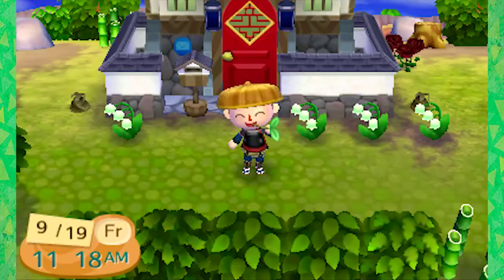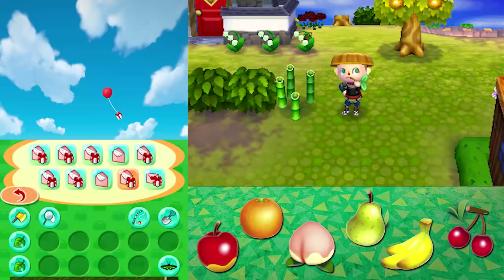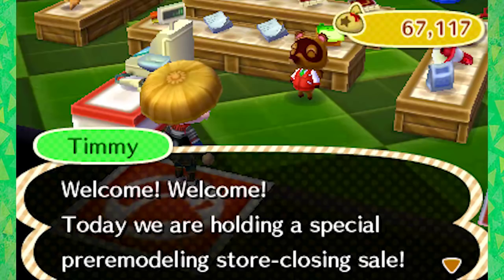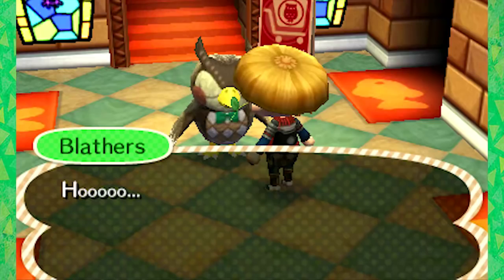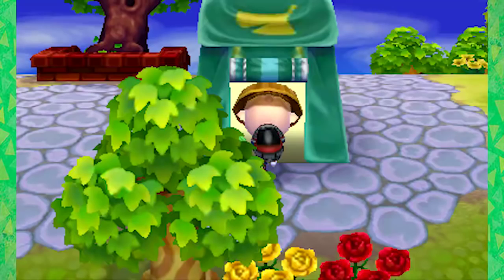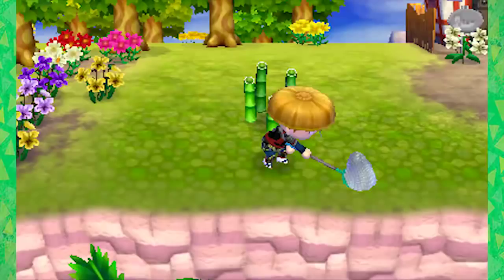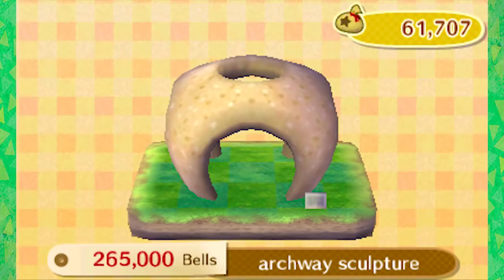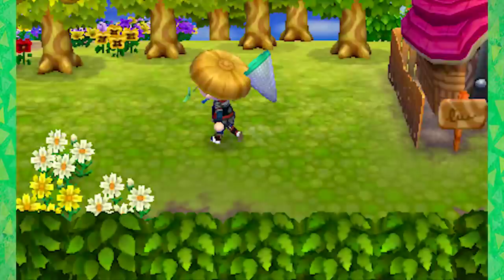Animal Crossing: New Leaf - Bamboo Samurai! T.I.Y. Closes Gameplay Walkthrough Ep.90 Nintendo 3DS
Welcome! It's time to play Animal Crossing: New Leaf & the Mayor has returned to the peaceful town of Gooseton. Sometimes it's nice to just take it slow & appreciate the little things in life. That's what Animal Crossing is all about! Besides getting into tremendous debt with the Nooks...but anyways, I'm going to be playing Animal Crossing for the Nintendo 3DS, as we aim to be the best Mayor we can be. Let's take it easy, shall we?

Episode 90: Bamboo Samurai! T.I.Y. Closes - Bug-Off Prep

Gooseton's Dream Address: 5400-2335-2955